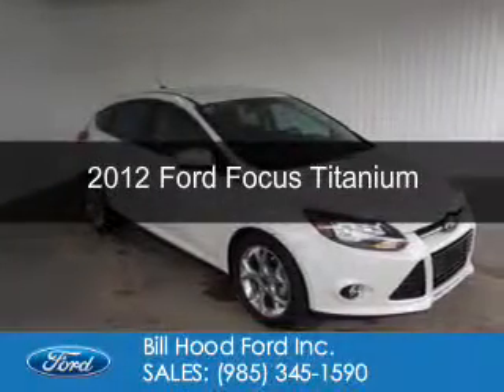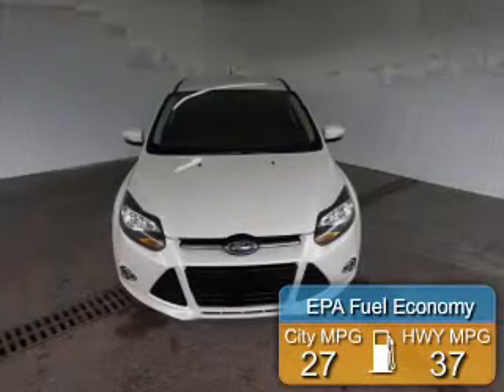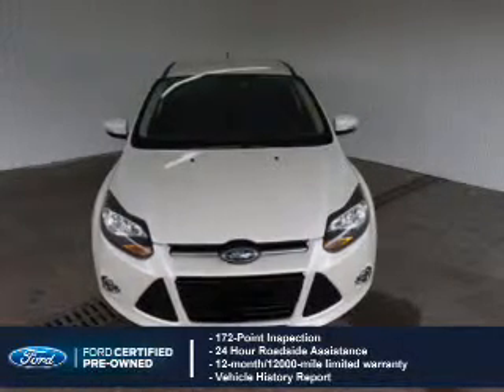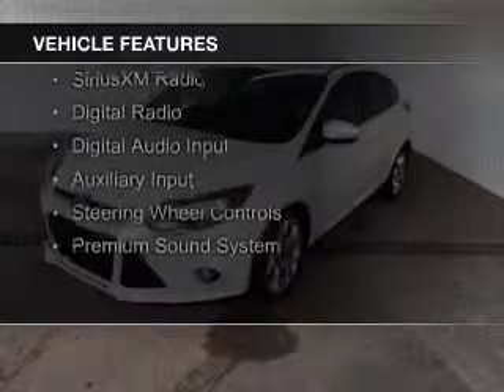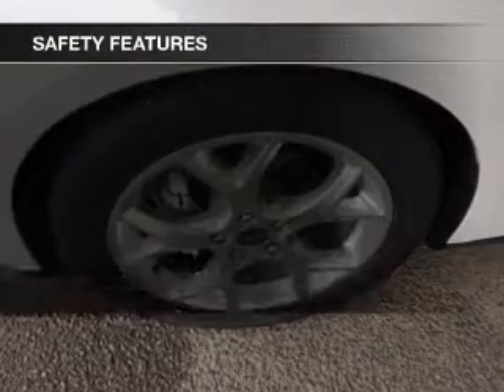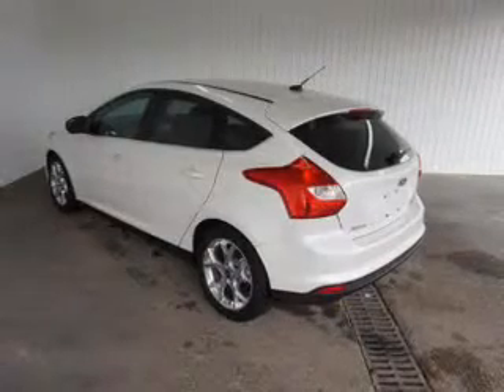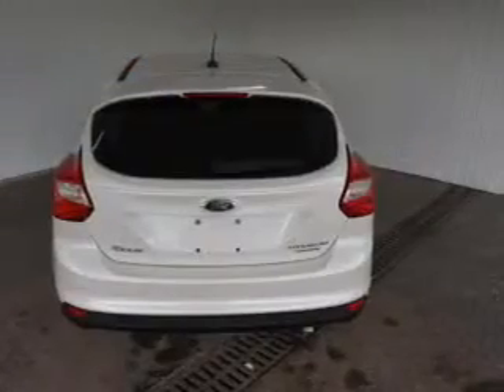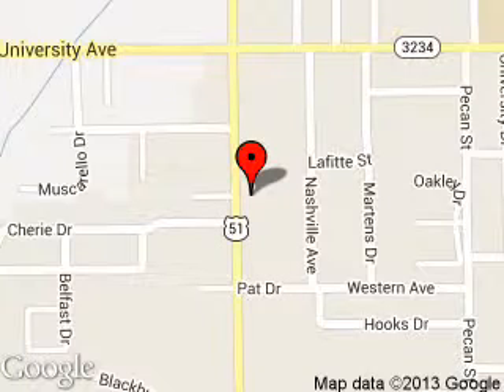2012 Ford Focus - Hammond LA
Phone:
Year: 2012
Make: Ford
Model: Focus
Trim: Titanium
Engine: 2.0 liter inline 4 cylinder 16 valve
Transmission: 6-Speed Automatic with Auto-Shift
Color: White
Mileage: 38732
Address:
1500 North Morrison Blvd.